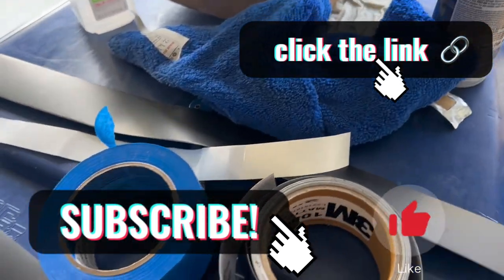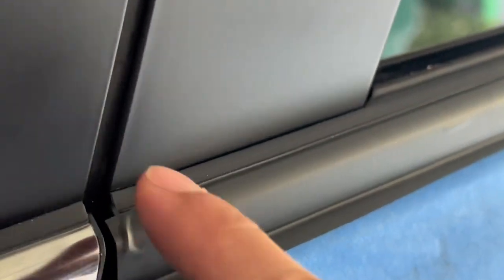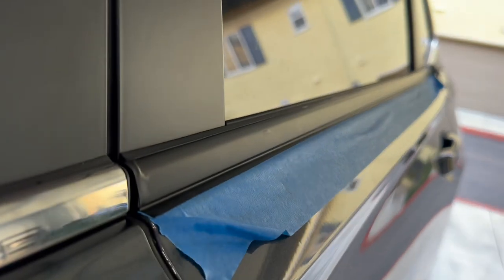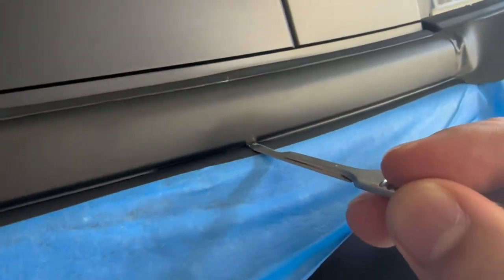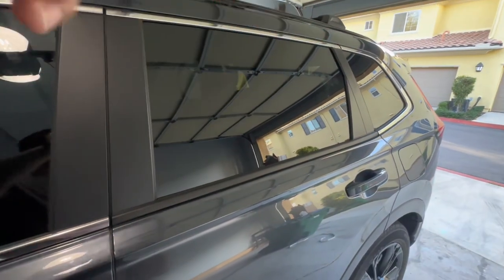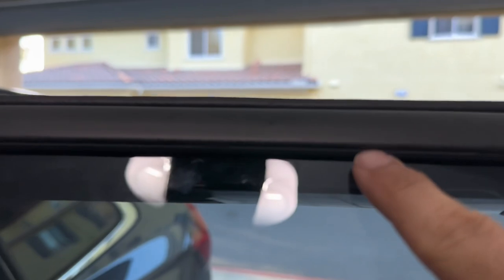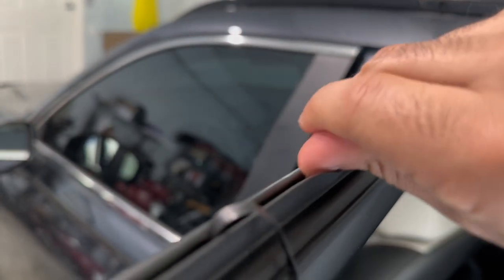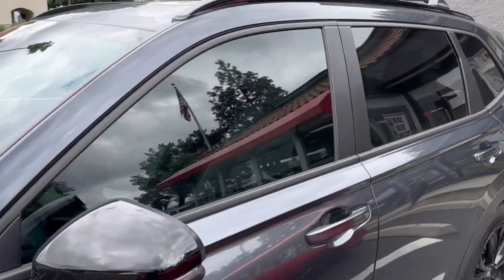HONDA CRV 2023 - CHROME DELETE!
A MUST DO UPGRADE in my opinion! chrome delete with 3M vinyl.   Chrome is so 2000s era for car design… a delete easily enhances your vehicles look.
Vinyl I used: 3M 2080 Matte Black Car Kit

3M 2080 Matte Black
For the Back C shape windows:

YOU NEED BOTH^^^

No gloves or extra tools needed
Rubbing alcohol $1-3 at any pharmacy or some grocery stores.  Scalpel optional.  Just had it. Blade in the kit is fine.  Microfiber towel for cleaning.

Lazier option:
Pre-Cut chrome delete sticker kit (non 3M vinyl)

ADDITIONAL LINKS FROM PREV VIDEOS:

-Door Handle trims

-black fin cap

- link for metal air vent knobs

-hazard light metal button

-Air control wheel metal colors

-link for CRV parts and installation manuals

-links for Crossbars - Honda (08L04-3A0-100)

-Links for dashcams.

-link for bumper plugs

-HyperDip Liquid Vinyl Black Matte